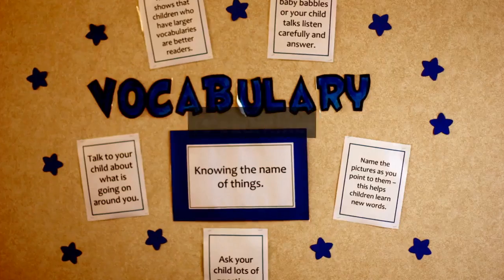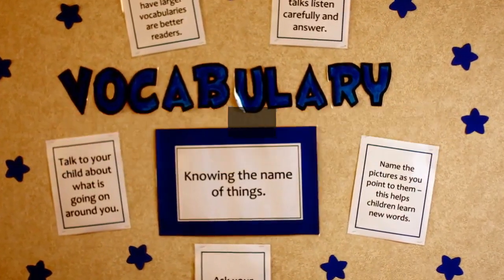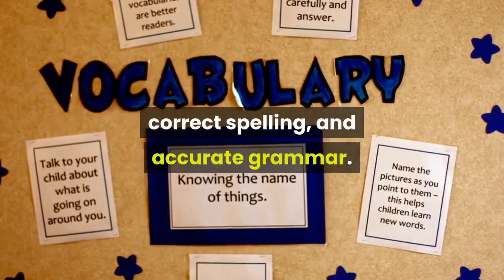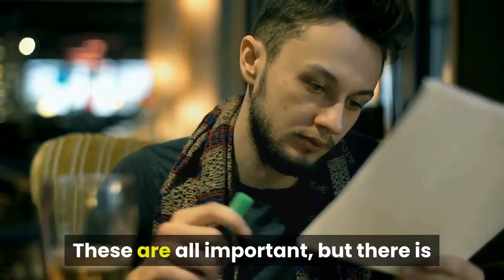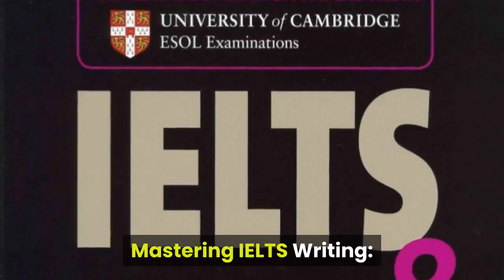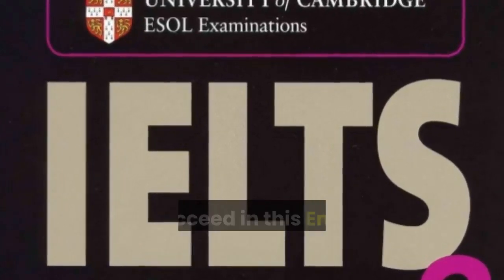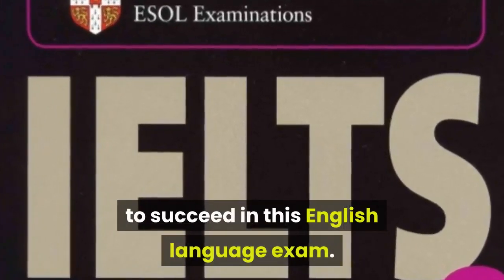Mastering IELTS Writing Task 2: Achieve Band 7+ in 5 Hours (free course)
In this course, you will learn how to master IELTS Writing Task 2 and achieve Band 7+.

Mastering IELTS Writing Task 2: Achieve Band 7+ in 5 Hours (free course) is a complete course to show you how to write the perfect writing for the task 2 of the IELTS writing exam.
we will give you the best advice, tips, secrets, and important points to help you succeed in your writing IELTS exam.

mastering IELTS writing task 2: achieve band 7 in 5 hours course is an ultimate preparation for the writing section, please complete the masterclass until the end order to know how to write the perfect task 2 writing.

the IELTS exam requires complete preparation for its four modules and after a long search, we were able to gather all the information and resources you need to pass your exam with a very good band.

Our team of experts has worked on a site that guarantees you a band between 8 and 8,5 in your IELTS exam and the preparation is for the general or academic exam

Mastering IELTS Writing Task 2: Achieve Band 7+,Mastering IELTS Writing Task 2,ielts writing,IELTS Writing Task 2,life in canada,ielts,ielts listening,ielts reading,ielts writing task 2,esl,ielts advantage,ielts listening test,ielts reading test,e2 ielts,e2language,toefl,ielts vocabulary,ielts reading tips and tricks,ielts listening practice,study abroad,ielts fighter,writing,الانجليزية,english,english grammar,الهجرة الى كندا,الهجرة الى كندا 2020,task 2